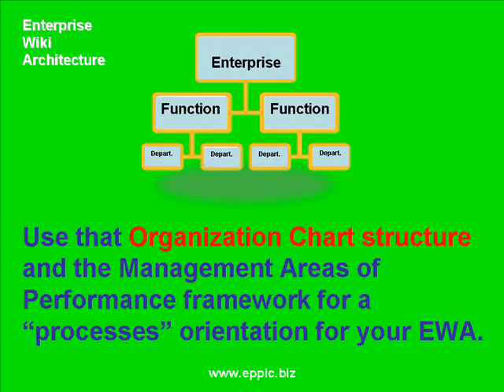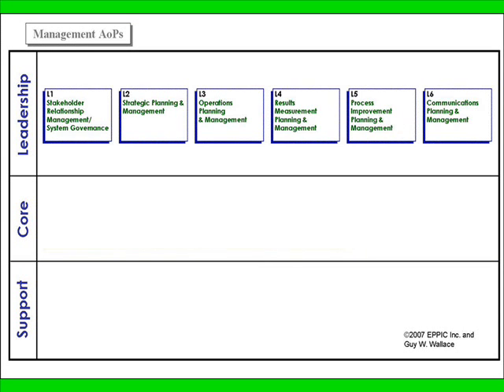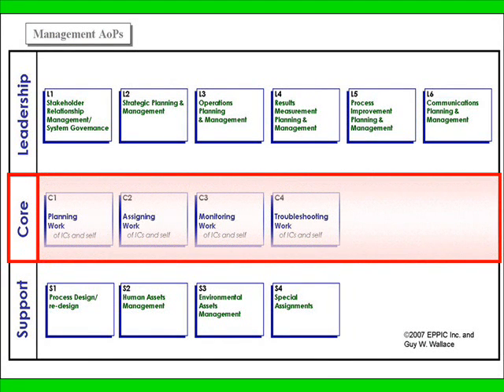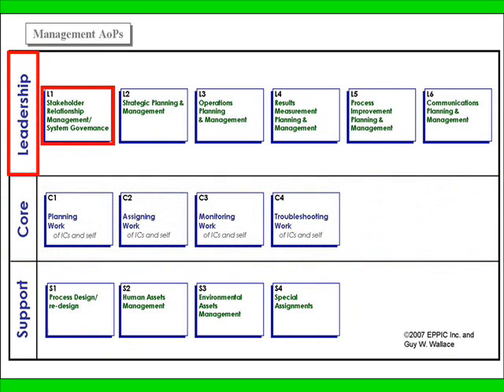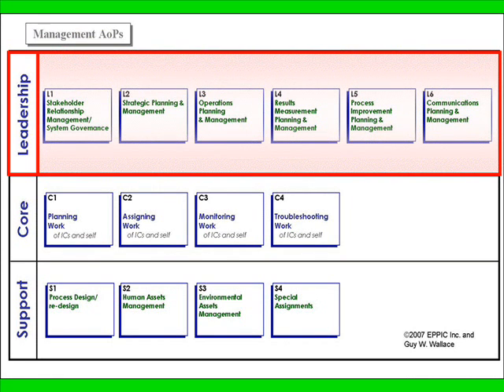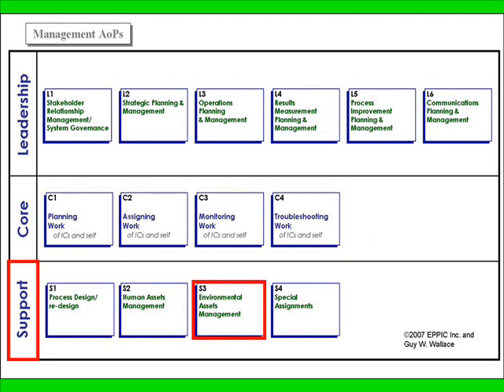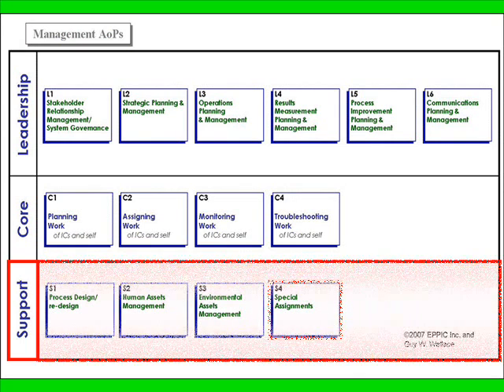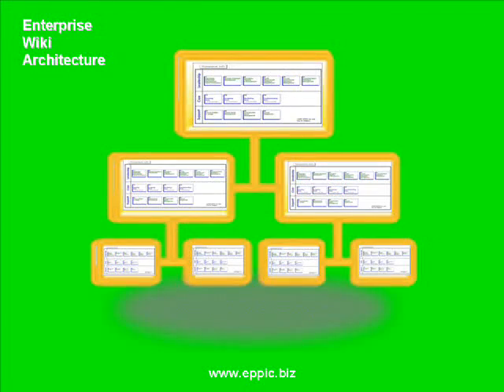Enterprise Wiki Architecture - 11-2008.wmv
The structure of a wiki for Knowledge Management Systems purpose should mirror the Enterprise Process Architecture.